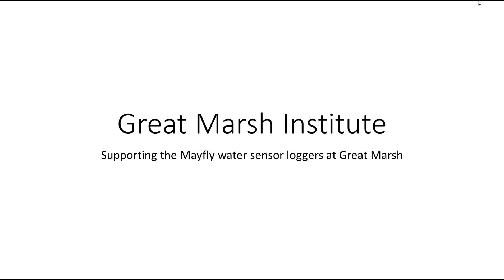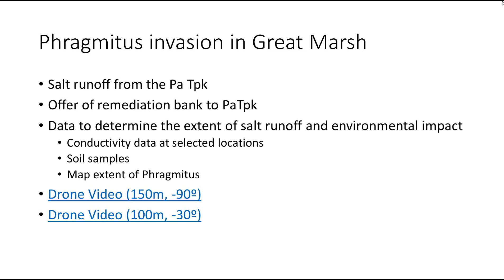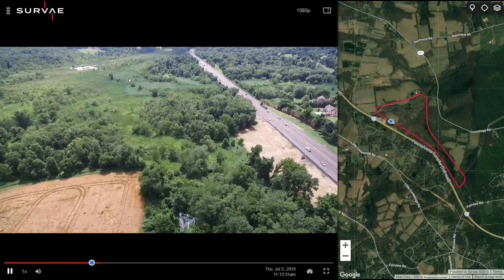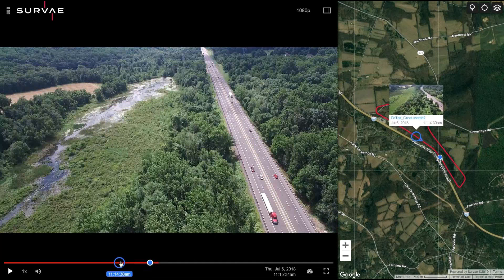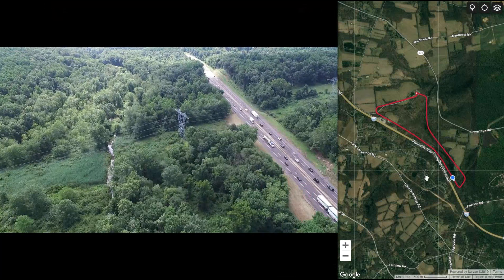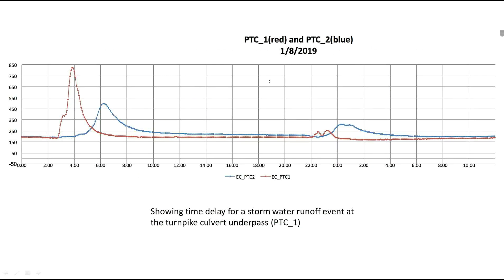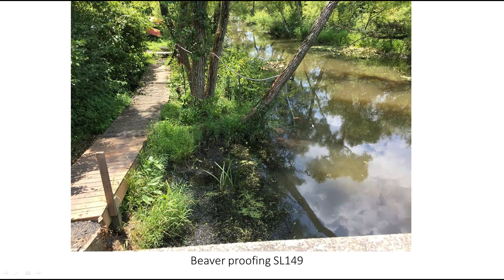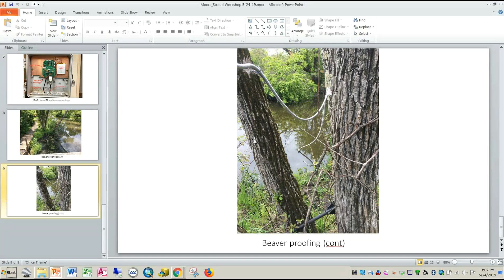Supporting the Mayfly Water Sensor Loggers at Great Marsh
Presentation by Jim Moore of Great Marsh Institute at the May 2019 Quarterly Gathering of Delaware River Basin Sensor Station Users. to learn more about EnviroDIY Mayfly Sensor Stations.